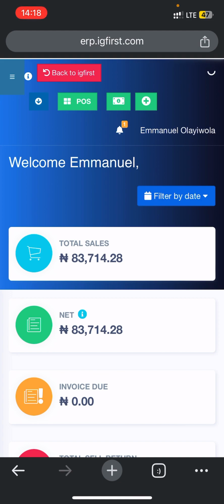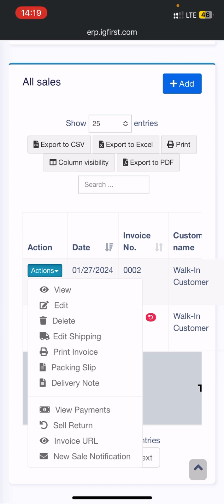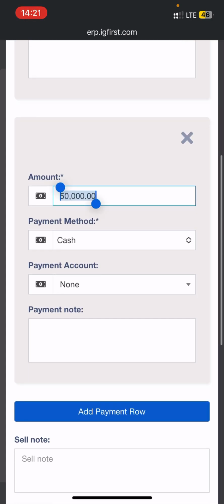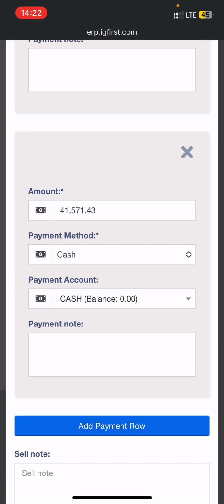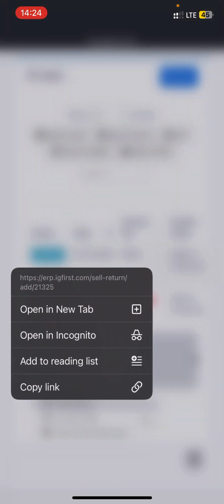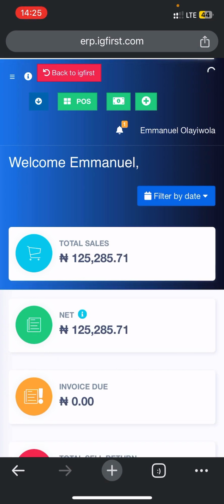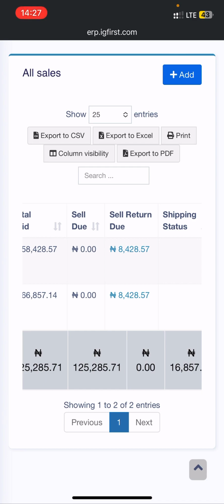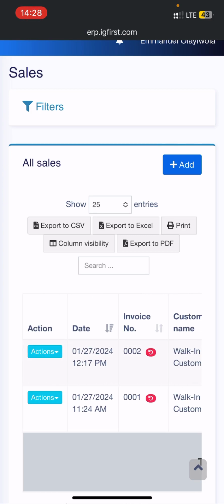How to handle customer returns or change the quantity and items the customer bought on IGFirst ERP